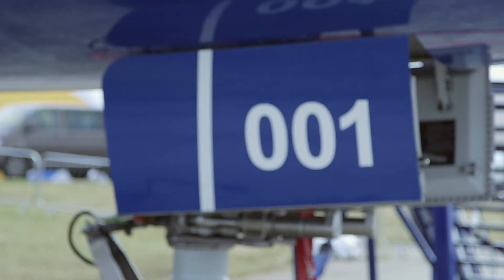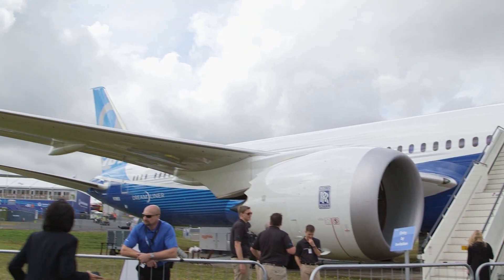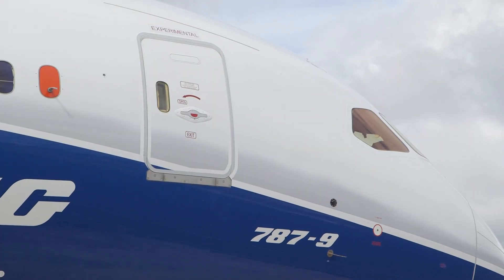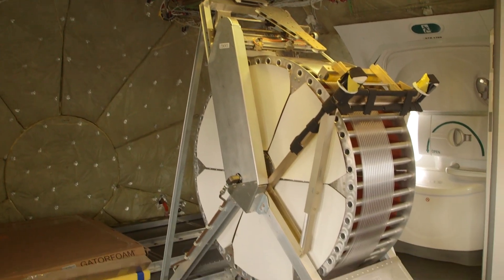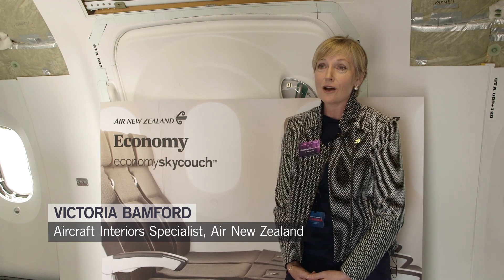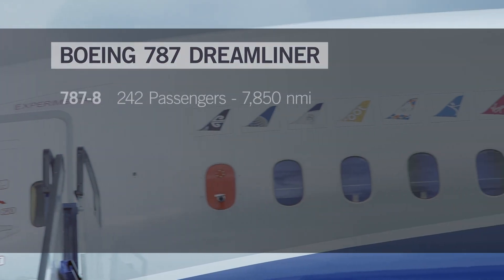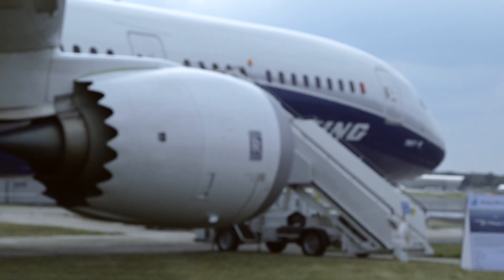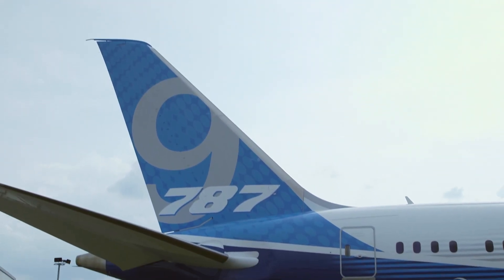Boeing's new 787-9 Dreamliner Enters Service - AINtv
Boeing debuted its latest Dreamliner, the 787-9, at the 2014 Farnborough International Airshow. The -9 carries more passengers and flies further than the existing 787-8. AINtv went inside the aircraft, which is still equipped with testing equipment for its recent certification.